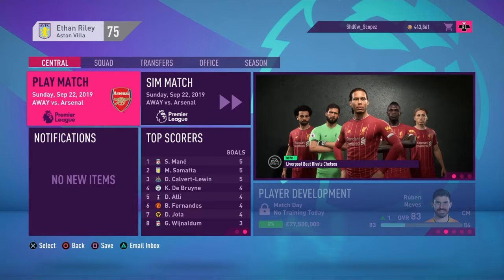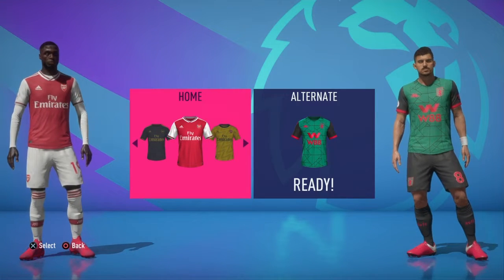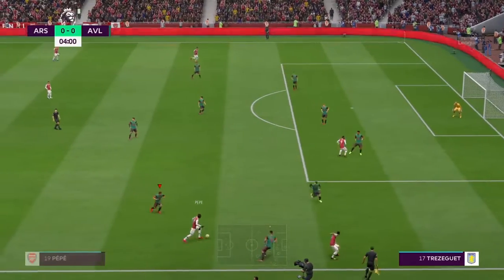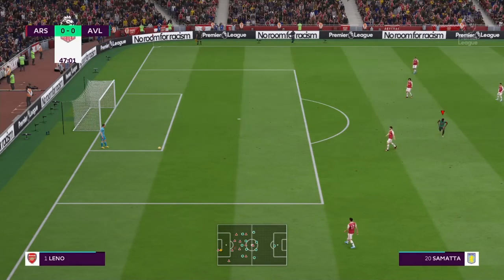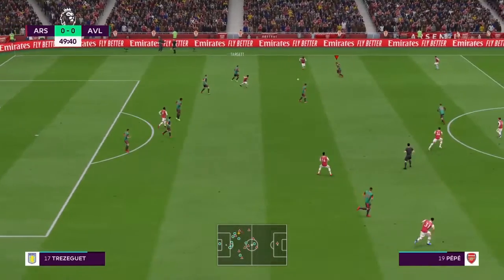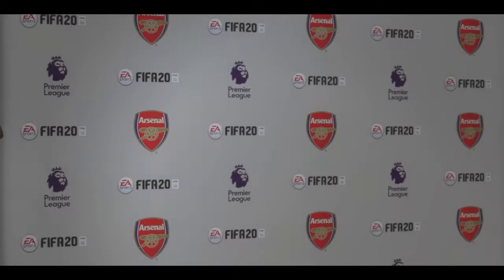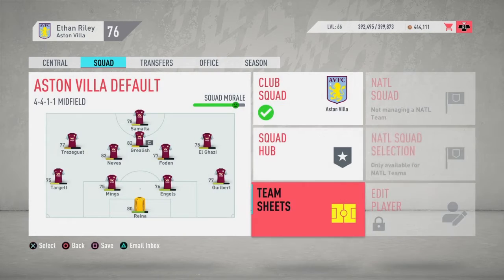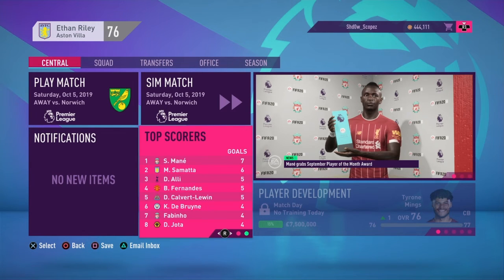FIFA 20 RTG, SIGNING A YOUNGSTER ?! #3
Guys i played 2 games off camera and lost one, And signed a youngster but i went through it in the video . Episodes come out everyday between 7am-6pm.